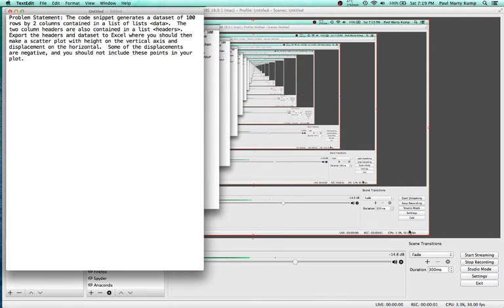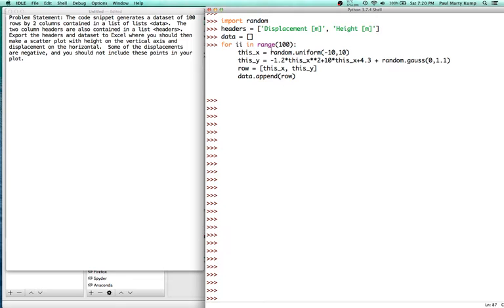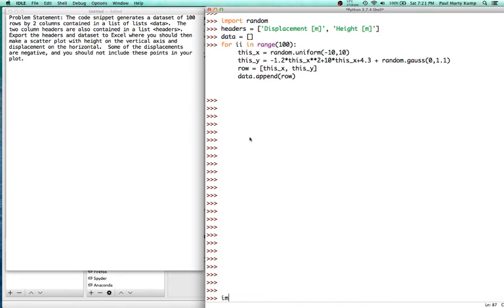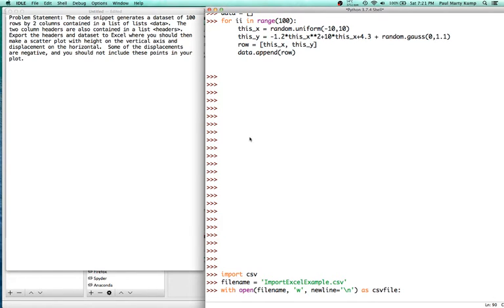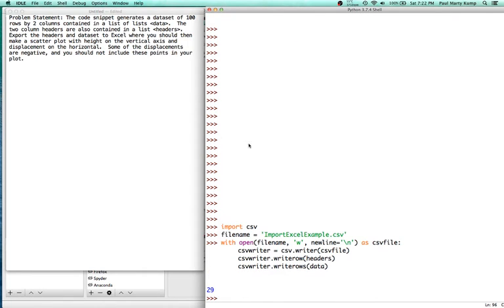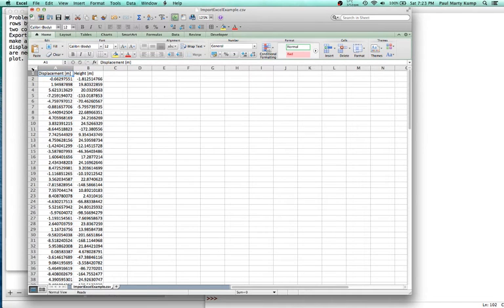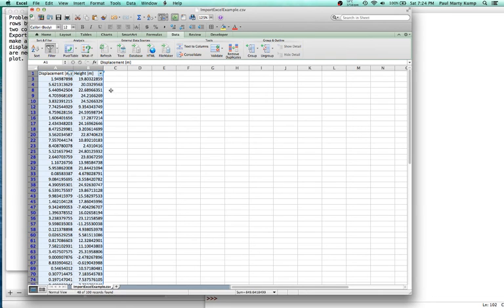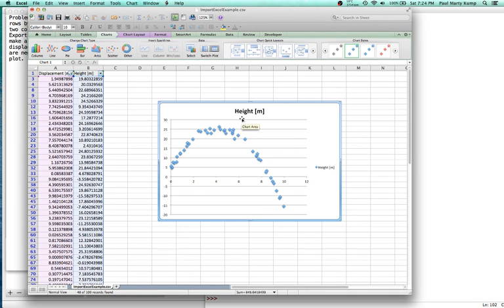7-13: Example: Microsoft Excel 2